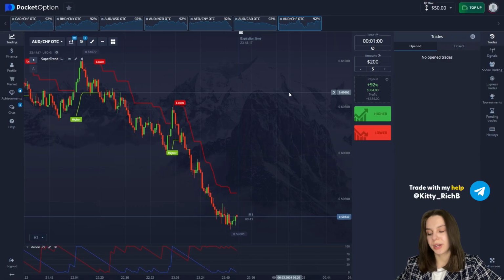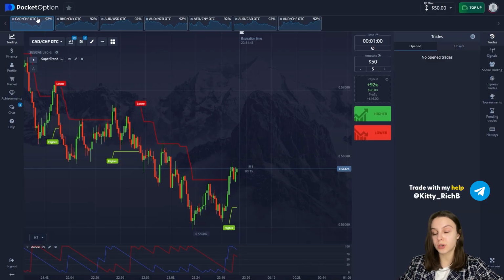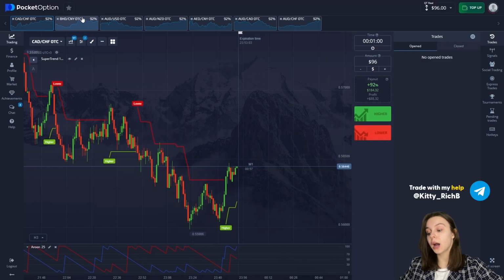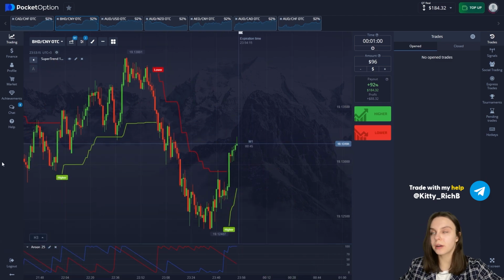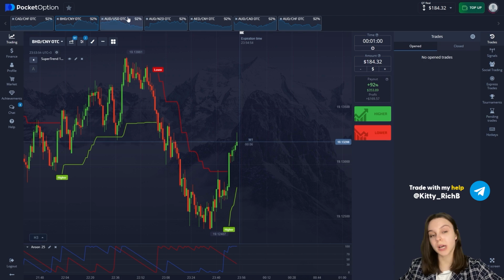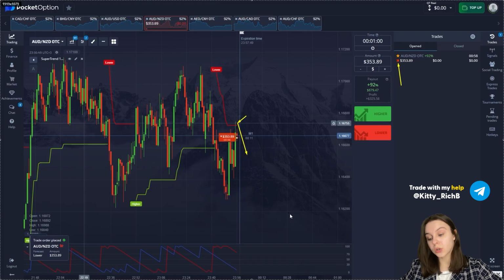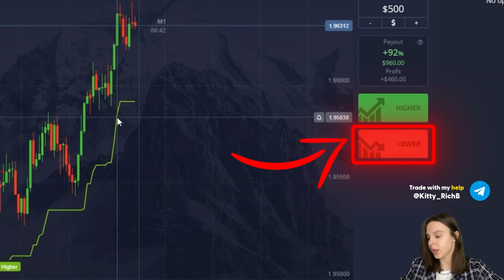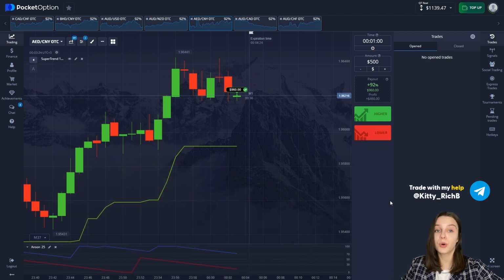300$ to 22,000$ REAL 🔥 TOP-1 Pocket Option Strategy | Best binary Options OTC Trading Strategy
pocket option
pocket option free signals
binary options free signals
binary options tutorial
binary options

300$ to 22,000$ REAL 🔥  TOP-1 Pocket Option Strategy | Best binary Options OTC Trading Strategy